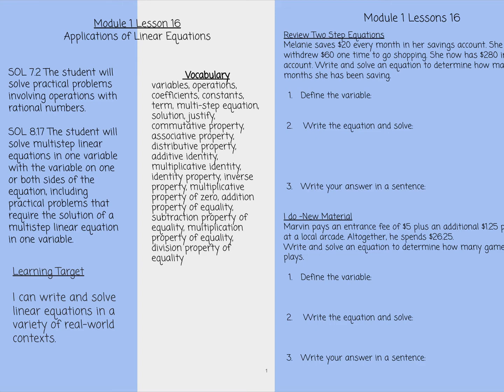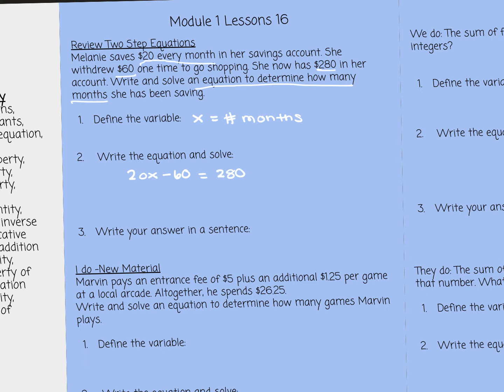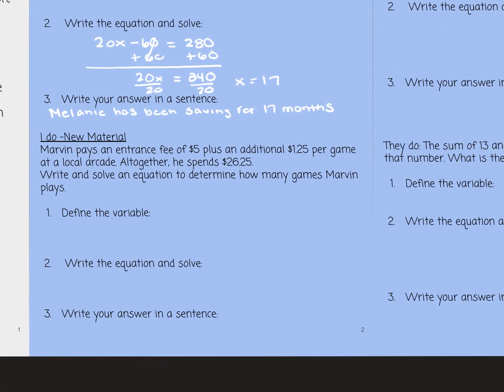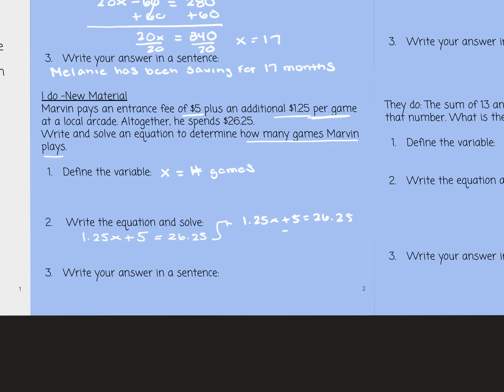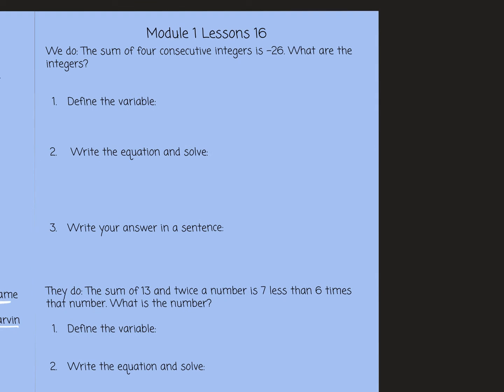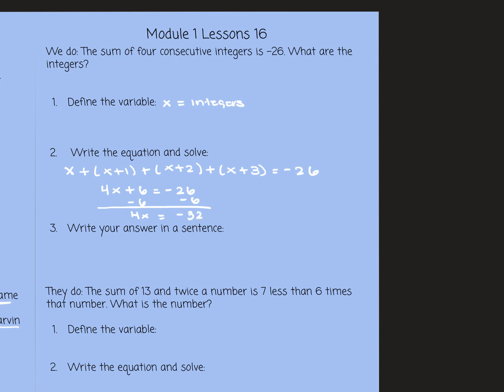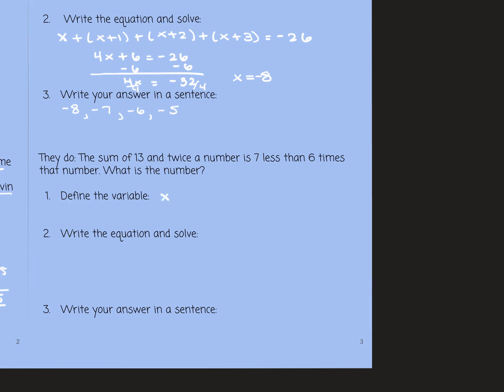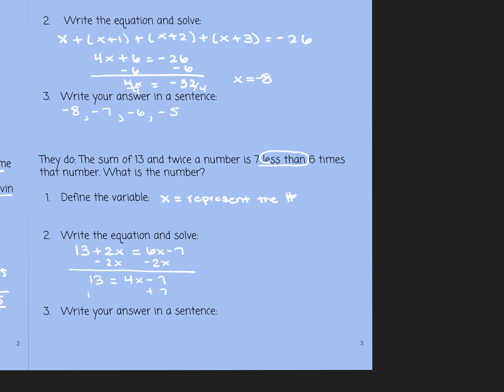Module 1 Lesson 16.mp4